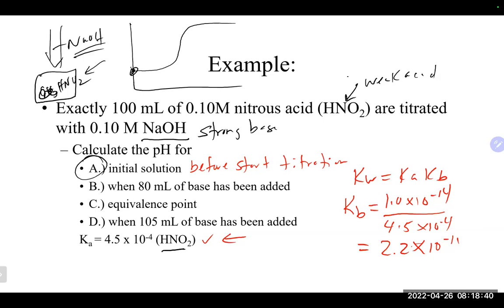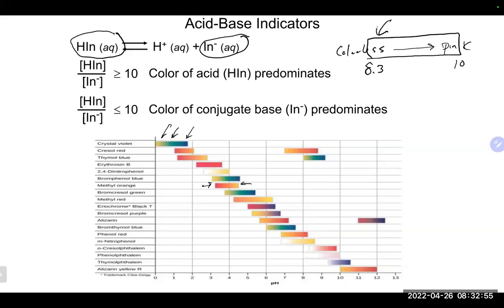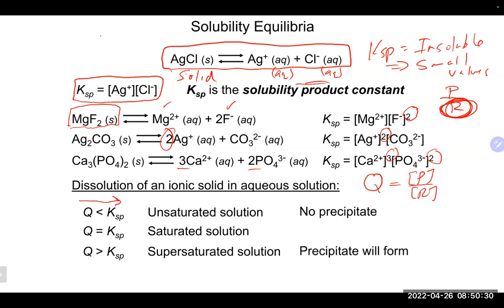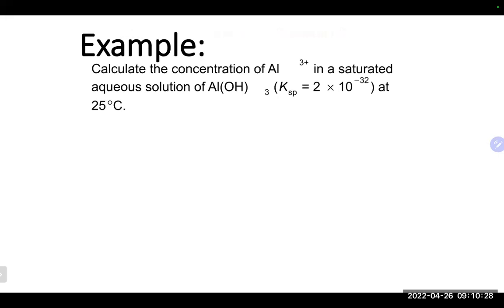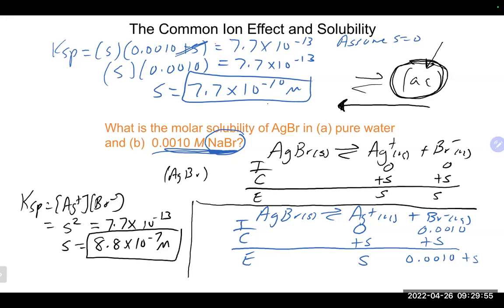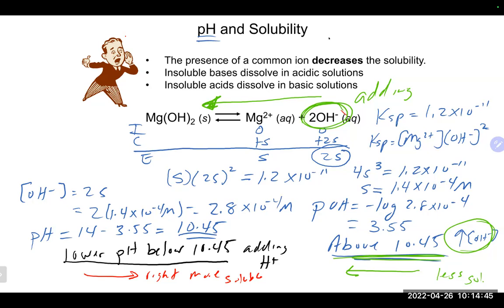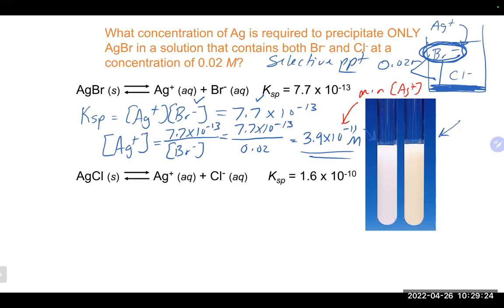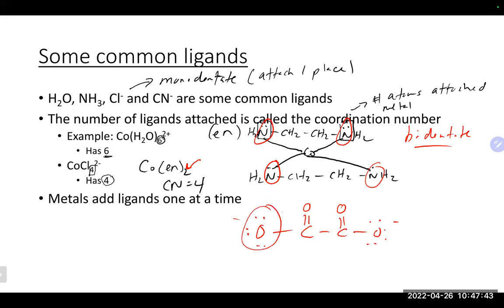Chem 51 Lecture 4/26/22 (Ch 14 and 15)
We lectured on Ch 14 and 15 (titrations, acid and base indicator, Ksp, pH and solubility, common ion and solubility, selective precipitation, Q, Kf, complex ion equilibrium)